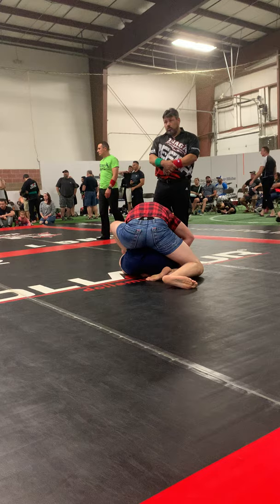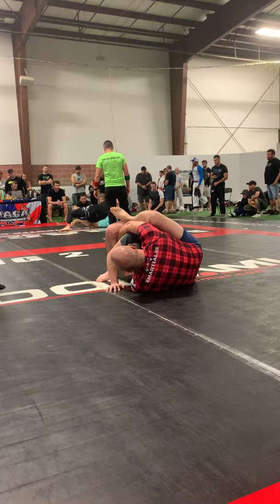Loss John Fleming vs John Varro (210lbs) points 0-4